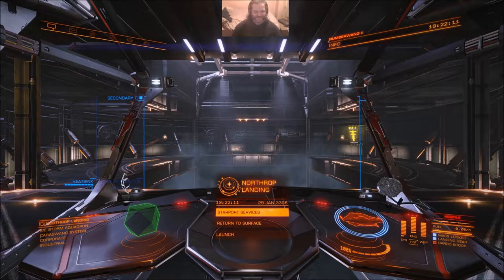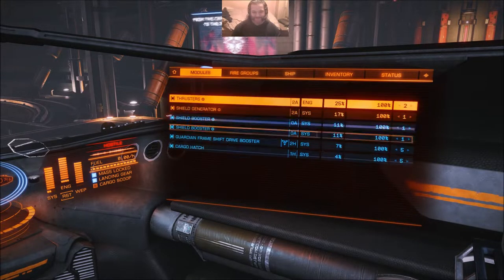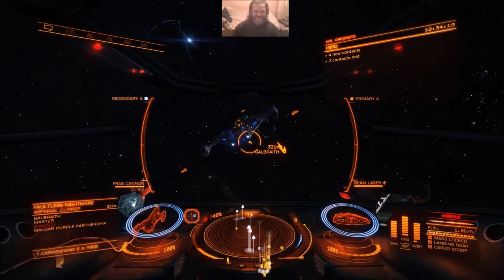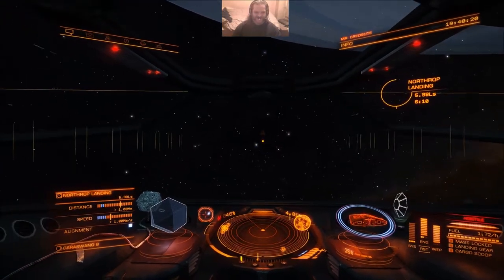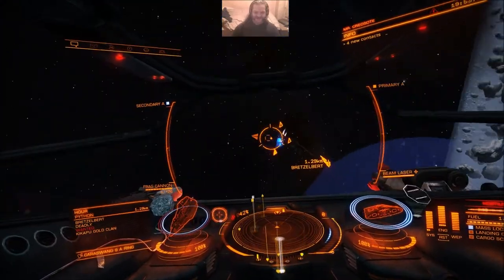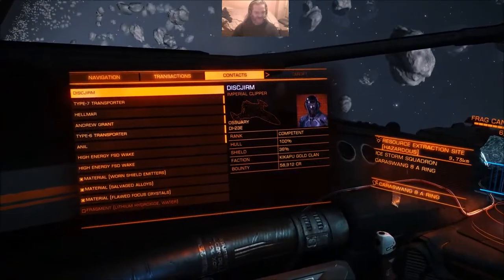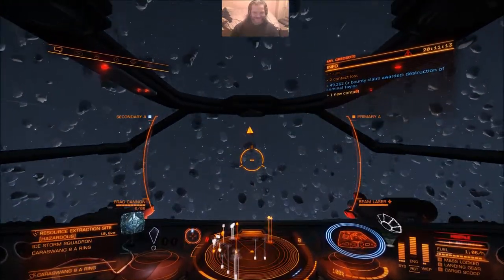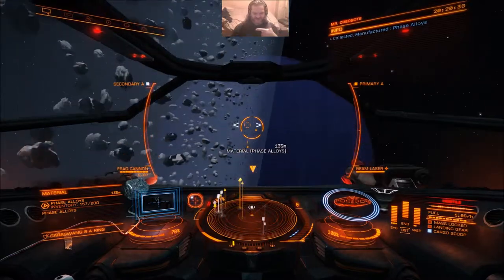Elite: Dangerous 3.3 - The Sidewinder Of Death (PC) 1080P60 HD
WARNING #1 - This video features my narration!
WARNING #2 - This video, like all the videos I do, is specifically intended to insult and/or offend millennials, SJW's and pussies who can't take swearing. This is your only warning, cry to some cunt who cares if you decide to watch it regardless...

Recorded on January 29th but only uploaded now, i take a mighty Sidewinder to a hazardous resource extraction site and... get the shit blasted out of me in the first attempt. The second attempt went significantly better, though i spent more time poaching kills rather than actually taking on enemies directly.

All in-game settings maxed and played at 2560x1440. Recorded at 1080p60 HD with OBS. Watch in 1080p HD for best quality!

Key PC Specs:
CPU: Intel Core i7 4930K @4.3GHz w/ Corsair H80 Cooler
MB: Asus X79 Deluxe
RAM: 64GB Corsair Vengeance CL9 1600MHz DDR3
GPU: Gigabyte GeForce GTX 1070 G1 Rev.2
OS DRIVE: 512GB OCZ Vertex 4 SSD
GAMES DRIVE: 6TB Seagate 7200RPM SATA-III HDD
OS: Windows 10 Pro 64-Bit